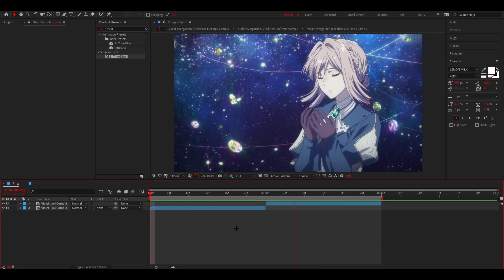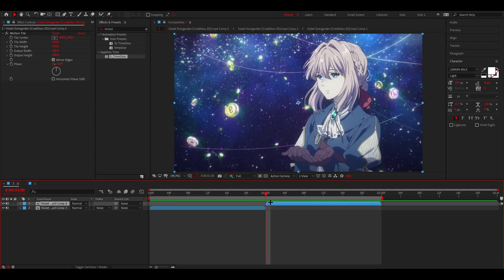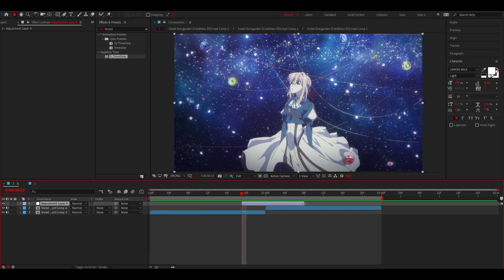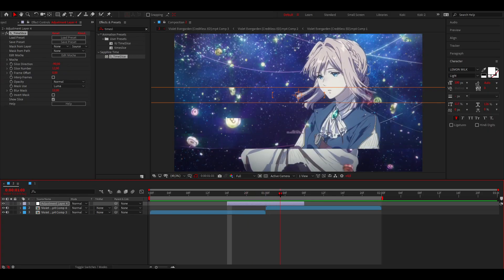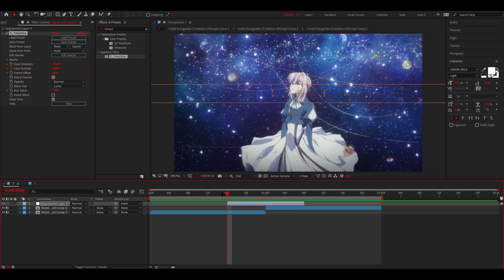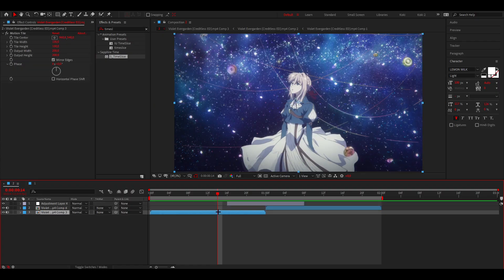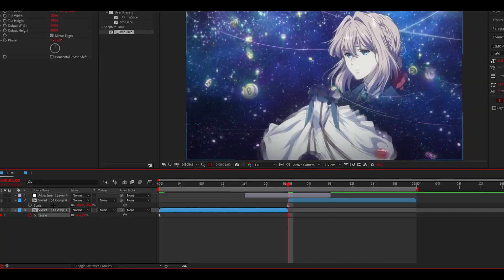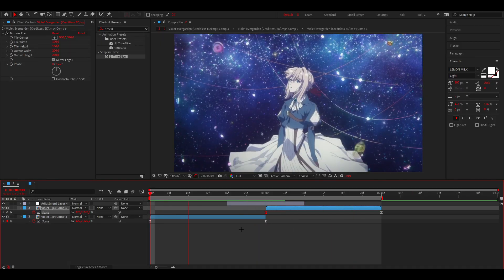How to use Timeslice in After Effects | AMV Tutorial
In this video you will learn how to use the effect Timeslice in After Effects for your AMV or Anime edit.

Did you ever want how to use Timeslice for your AMV or Anime Edits? Then this tutorial will help  you out completely!